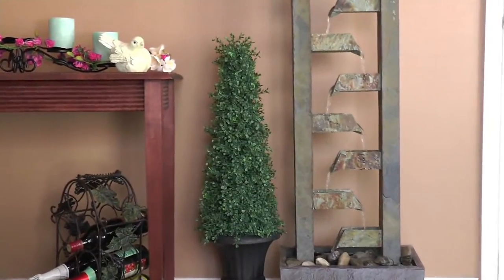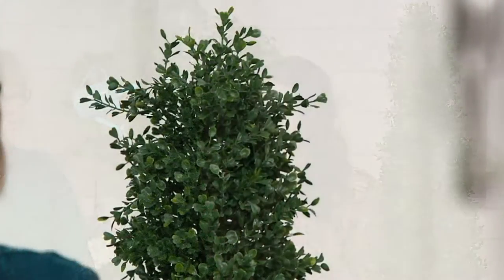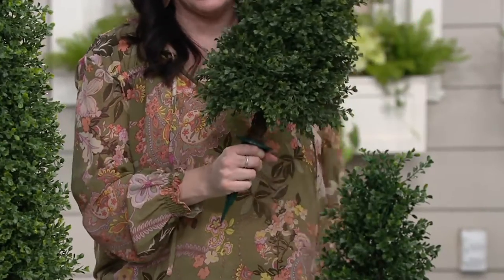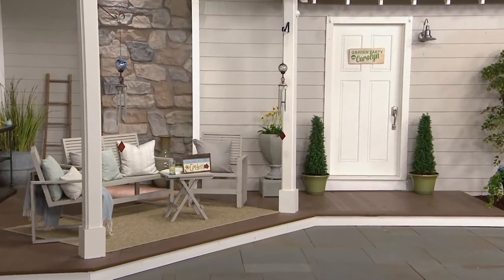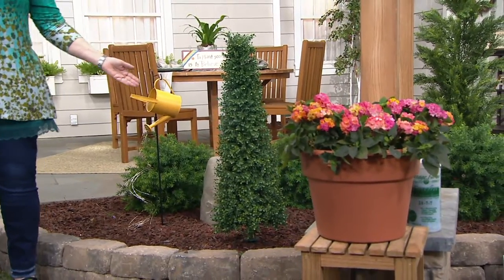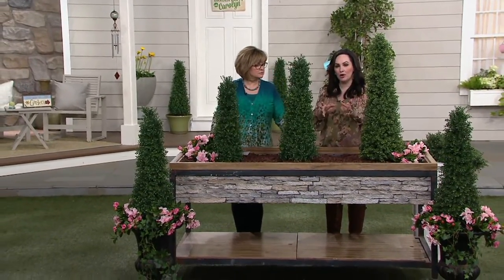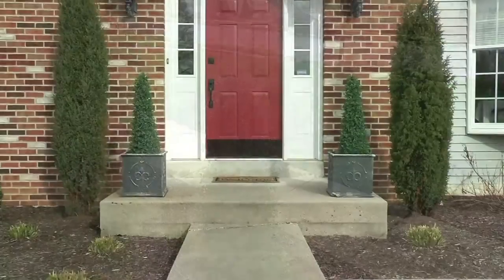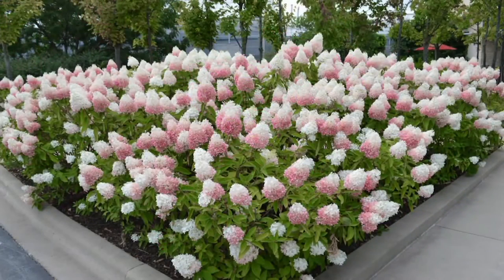English Gardens Boxwood Cone Topiary with 6" Stake on QVC